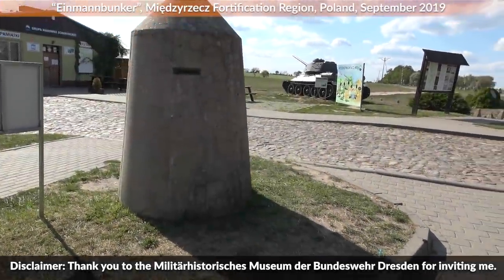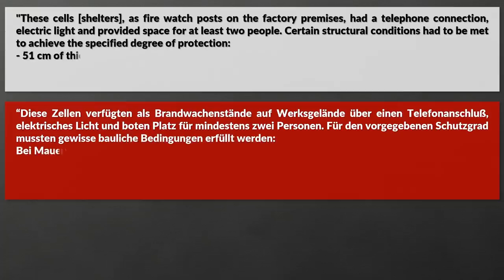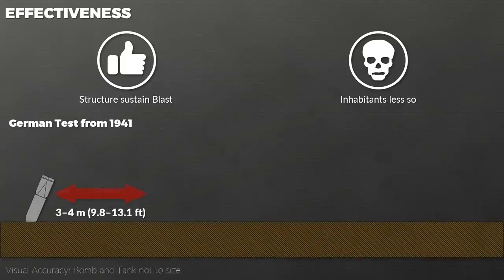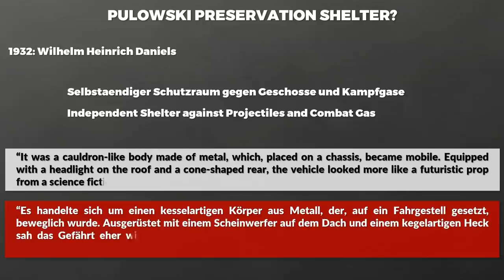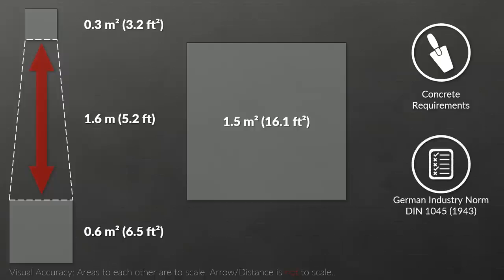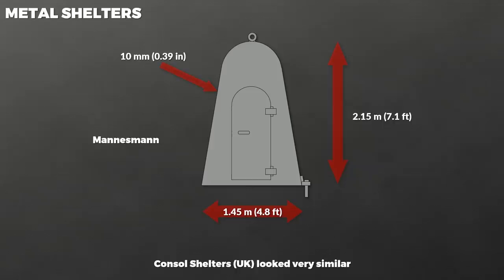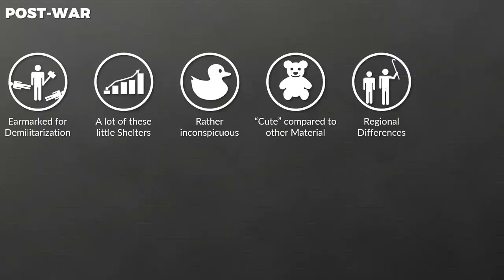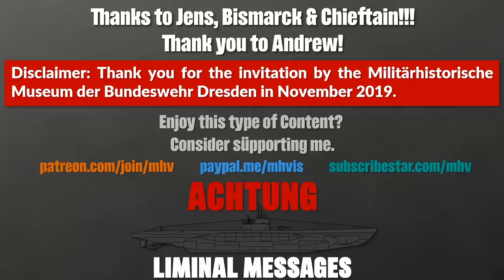One-Man Bunkers - Germany's Pulowski Preservation Shelter (Fallout)?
A look at German one-man bunkers (Einmannbunker) or one-man preservation shelters from the Second World War. Many of you probably know them from the computer game series Fallout. Yet, these things were around for a lot longer. In this video, I will talk mostly about German WW2 variants. Look at footage from the Militärhistorisches Museum der Bundeswehr Dresden and the Ostwall. We will look at both metal and concrete shelters, various guidelines and regulations as well.

Special thanks to Czeslaw and Mirko!

» SOURCES «

Foedrowitz, Michael: Einmannbunker. Motorbuch Verlag: Stuttgart, 2007.

Wehner, Jens: Tod aus der Luft? Schlachtflieger vs. Panzer im Zweiten Weltkrieg. DasPanzermuseum, YouTube, wherever that is, 2018.

Erlaß des Reichsministers der Luftfahrt und Oberbefehlshaber der Luftwaffe; Az 41 L 38 Nr. 24135/42 (L In 13/3 II Ca); Bestimmungen für die bauliche Ausführung von Splitterschutz; Fassung September 1942